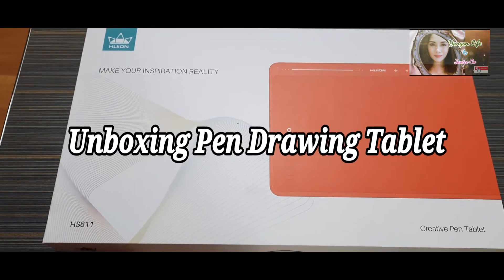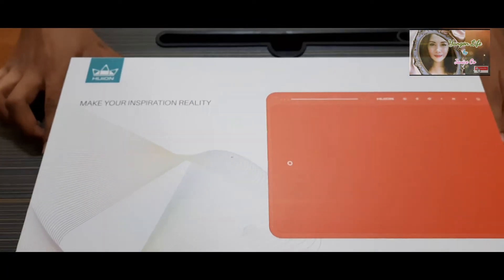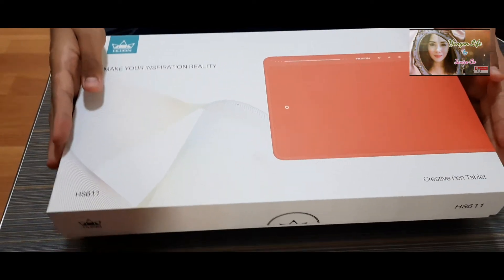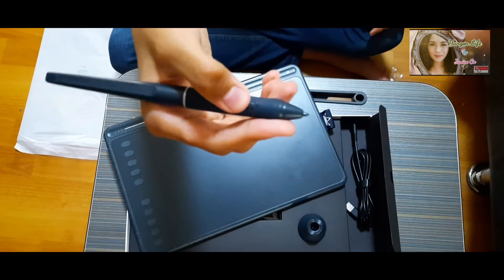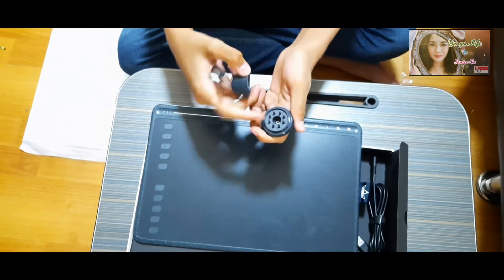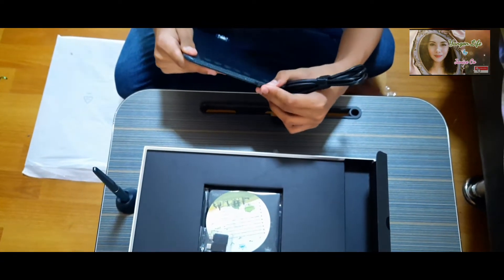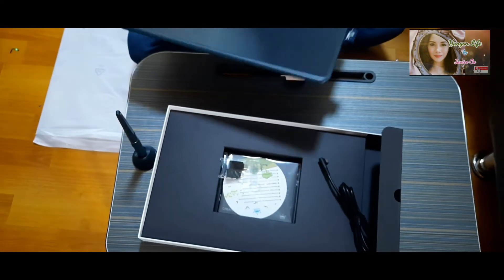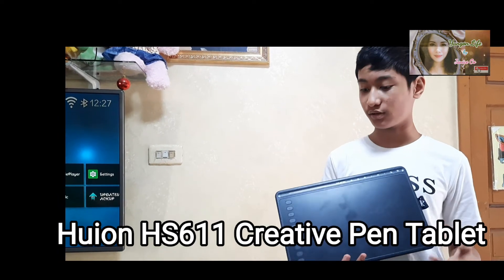Unboxing Creative Pen Tablet (My son Christmas present from his Papa)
Unboxing the Creative pen Tablet is my son Christmas Present from his Papa. He likes to draw so he got a drawing pad.

 Guys your support to me is deeply appreciated and gives me more motivation to do more good content

love love,

Yangon Life by Janice Oo